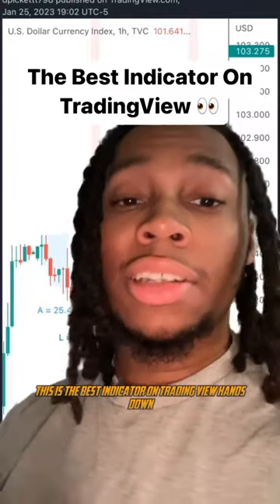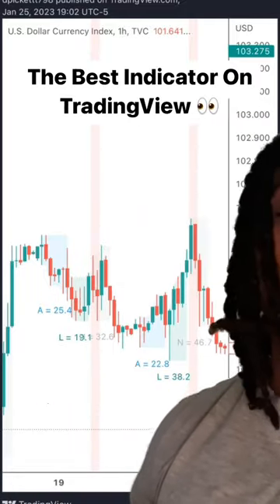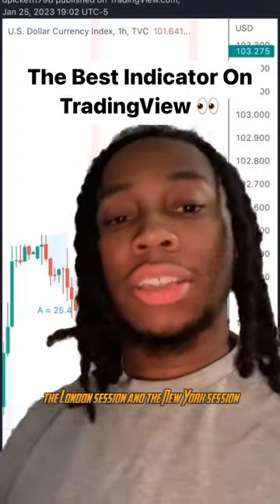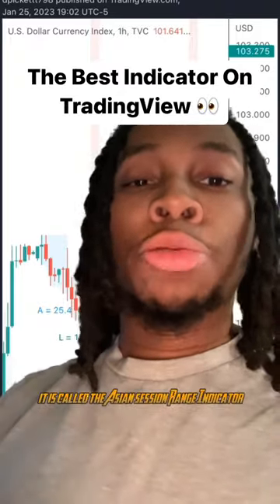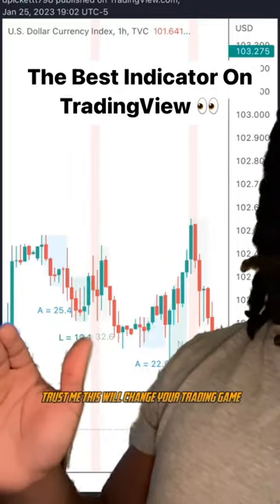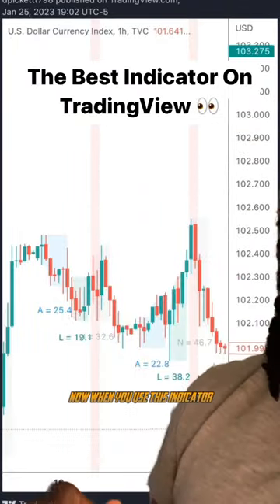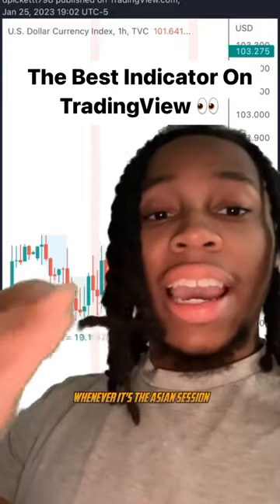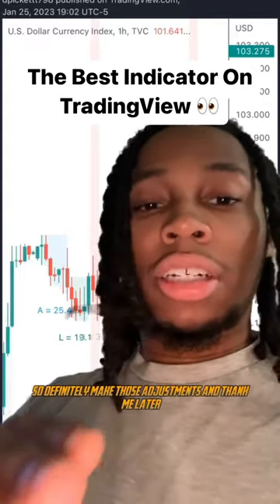The Best Indicator On TradingView